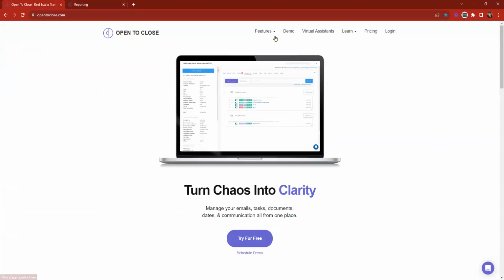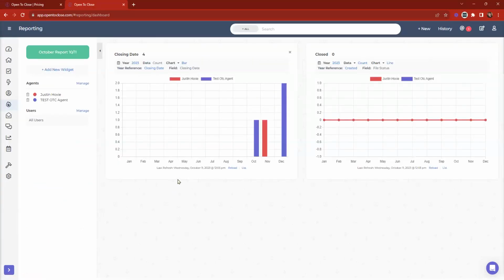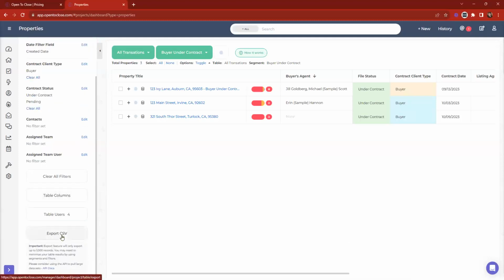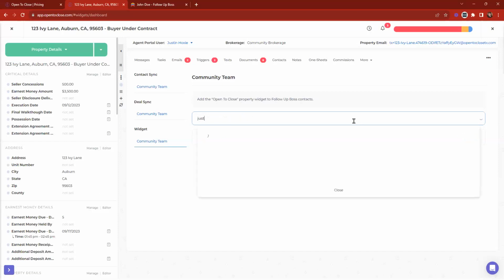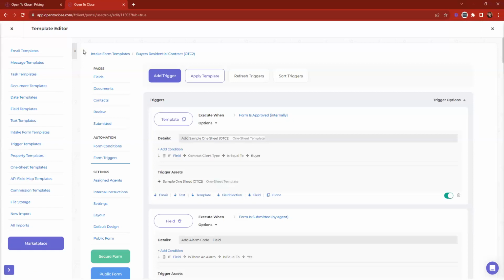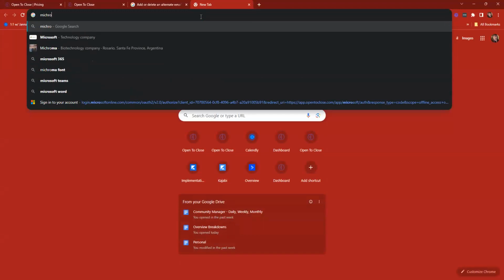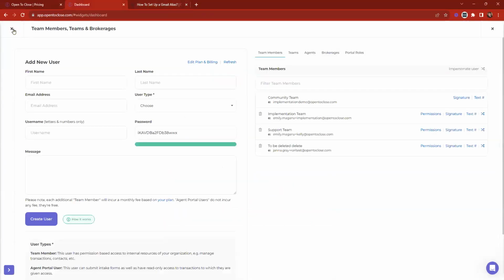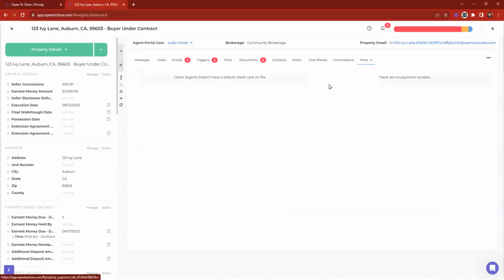Workshop Wednesday - October 11, 2023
00:00 - Intro
00:26 - Reporting Tab
10:12 - Tables & Segments
14:47 - Forgot Password
15:30 - FUB Integration
19:51 - Triggering OneSheets
25:24 - Email Aliases
28:02 - Removing a User
31:45 - How to setup a Gmail alias article
33:30 - Change log updates
33:54 - Email template & Smart Block Validation Tool
36:50 - Agents paying for intake forms
38:40 - OTC Resources/Support